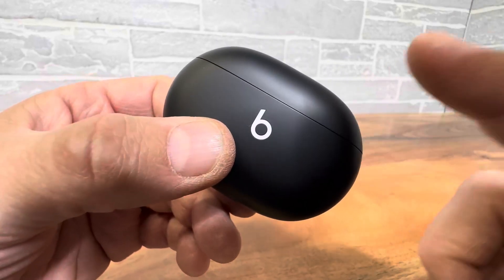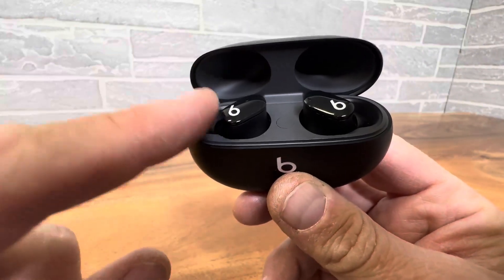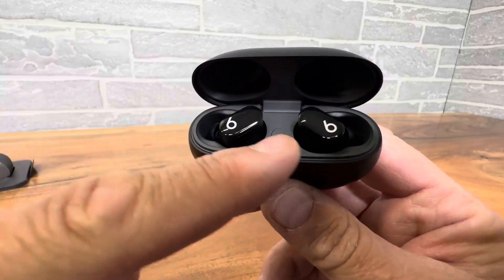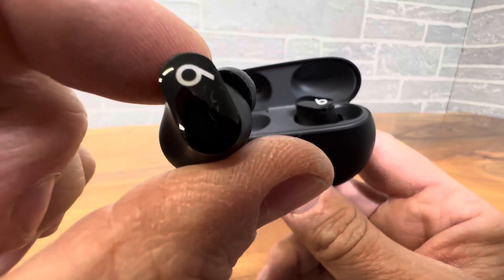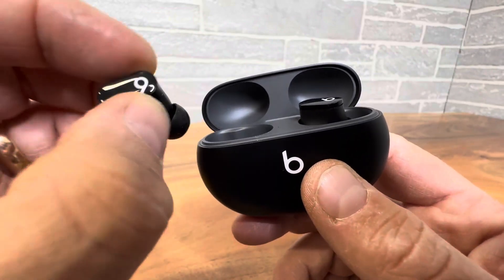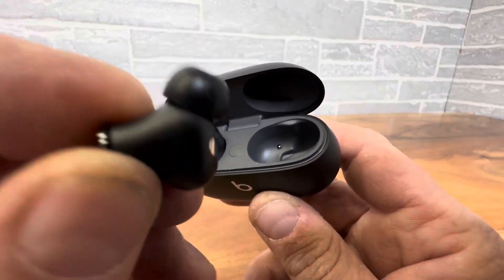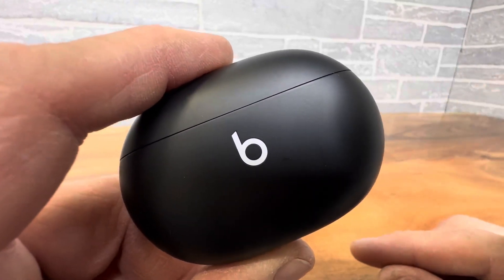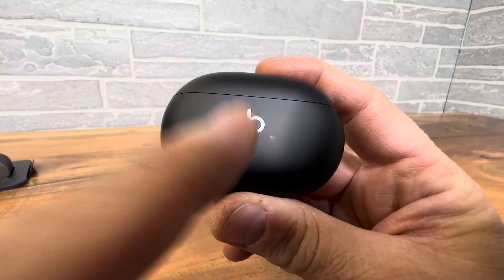Beats Studio Buds True Wireless Noise Cancelling Earbuds Review